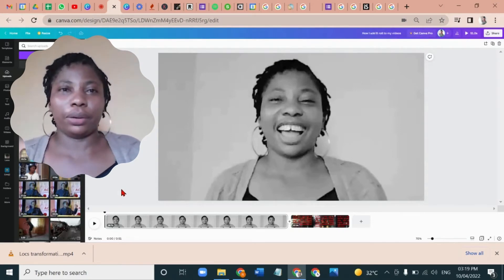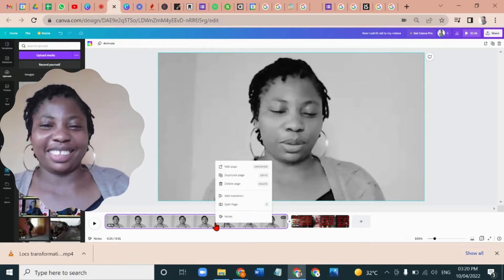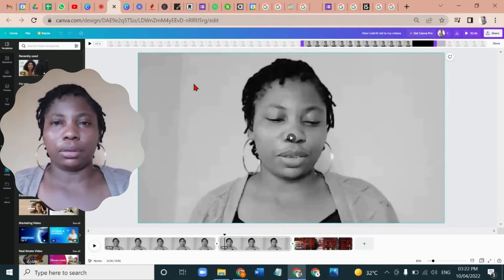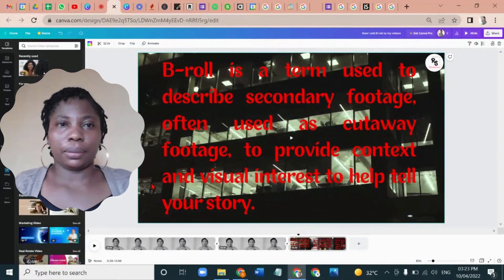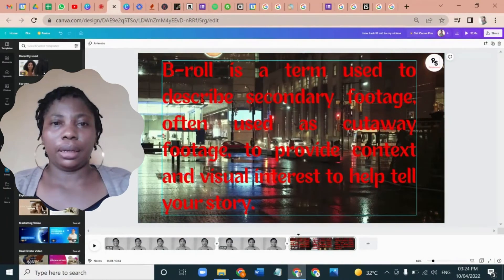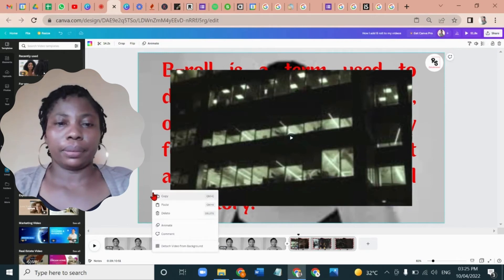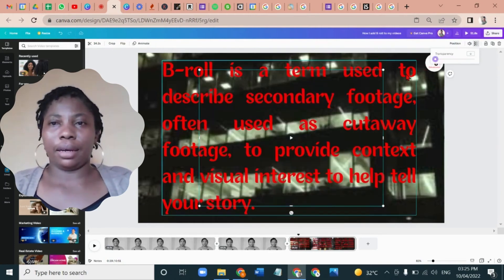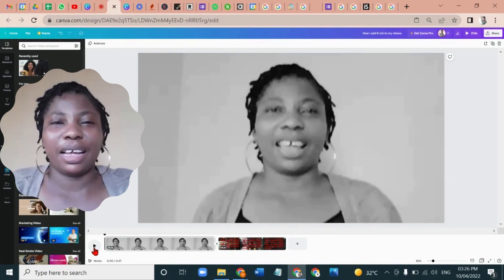How I add B roll to my videos on Canva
how to add b roll in premiere pro,
how to add b roll in imovie,
how to add b roll in davinci resolve 17,
how to add b roll in final cut pro x,
how to add b roll,
how to add broll in imovie on iphone,
how to add b roll in music video,
how to add b roll in filmora,
when to add b roll